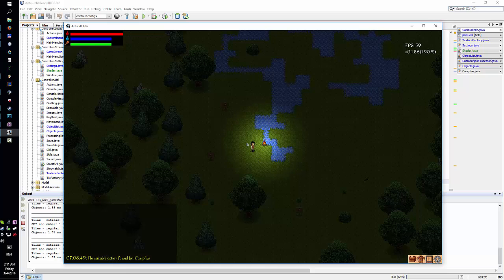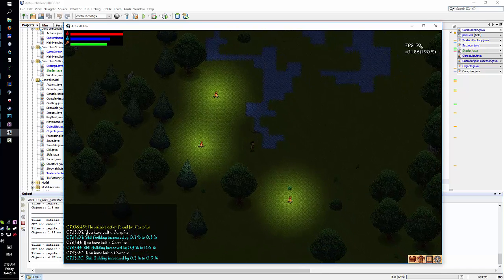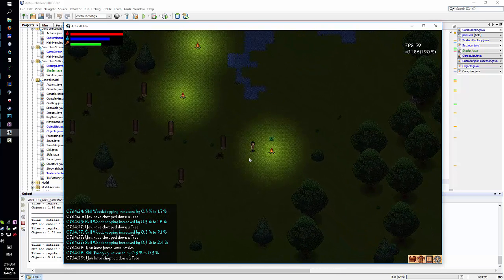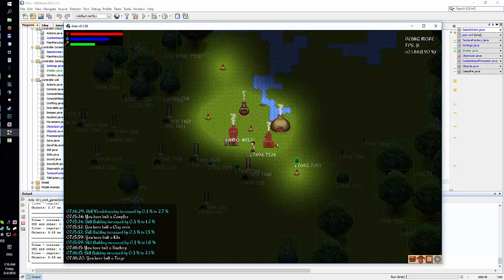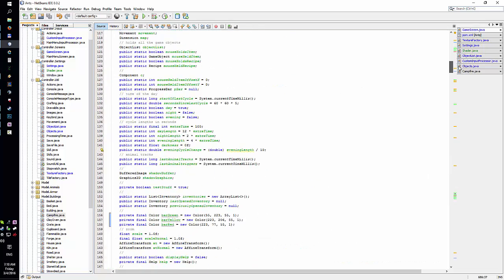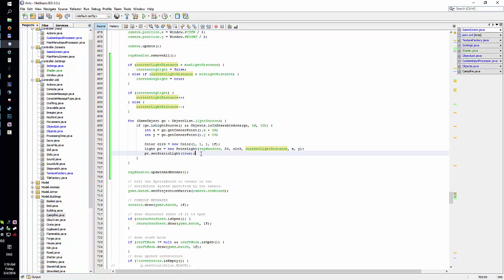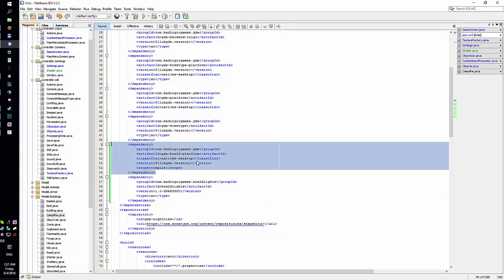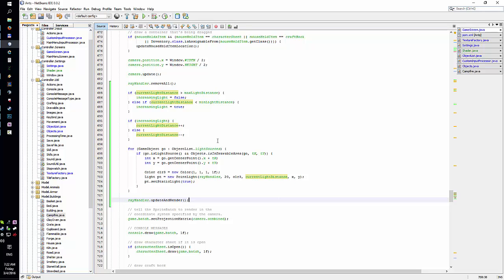Java Netbeans Game Dev Log - part 49: lights!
Libgdx, boxlight and fun related to it.